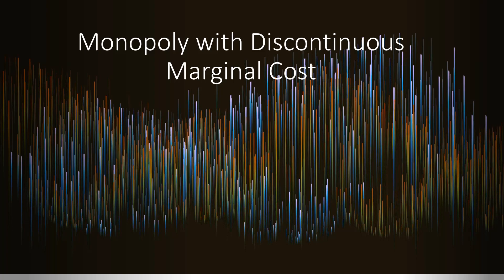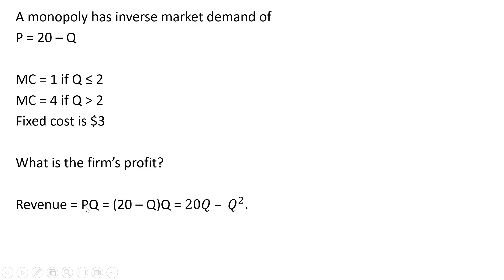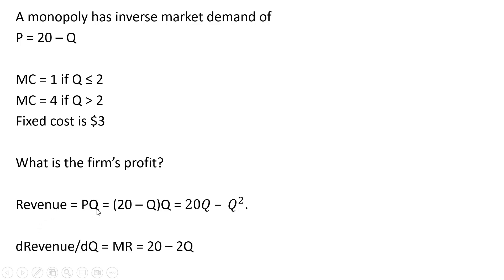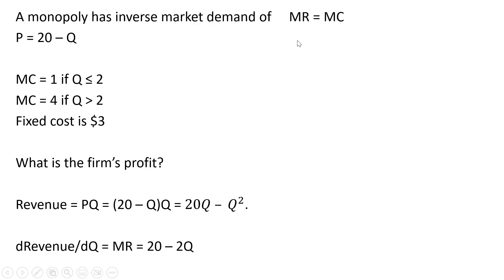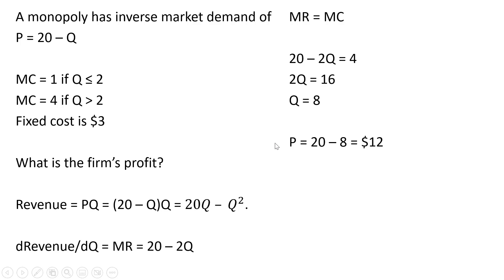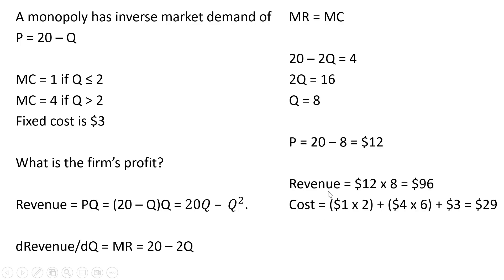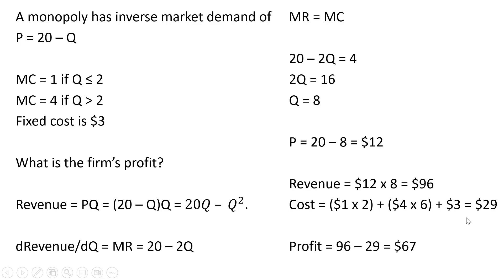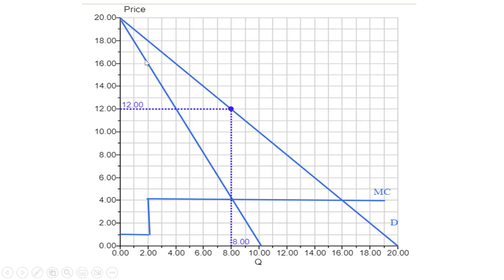Monopoly with Discontinuous Marginal Cost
A monopoly firm's marginal cost has a discontinuous increase at a certain output level. This video shows how to maximize profit and calculate profit in this case.